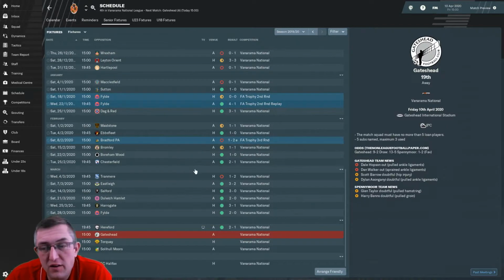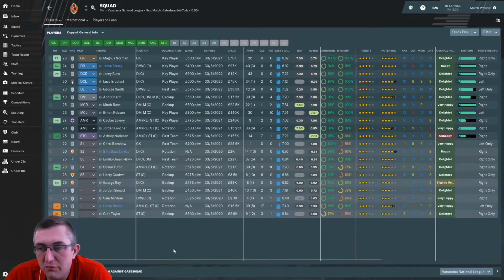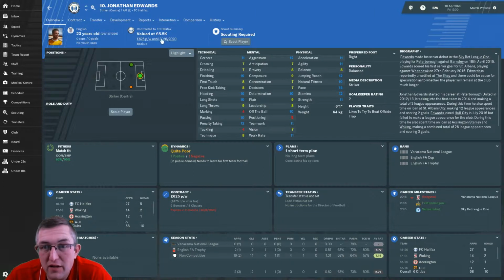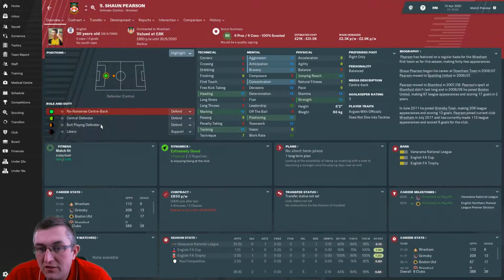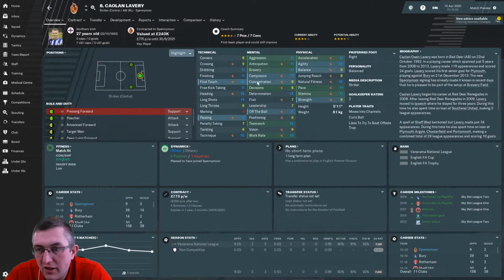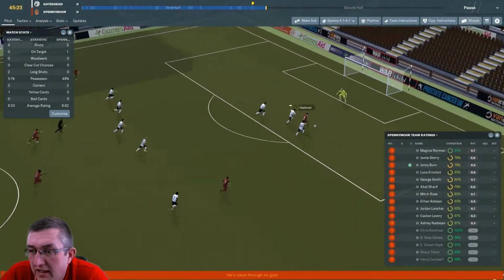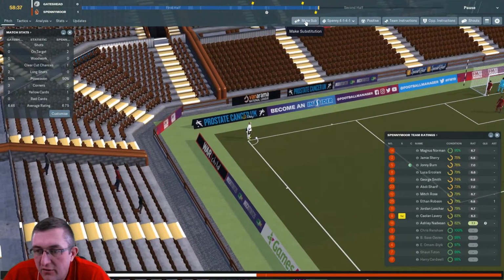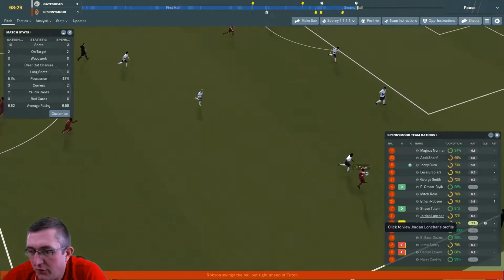Spennymoor Town FC | #14 | Approaching the Playoffs | Football Manager 2019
In today's episode of my Spennymoor Town FC save on Football Manager 2019 we are doing better than we were in the last video. I recap results and take on Gateshead in league action.